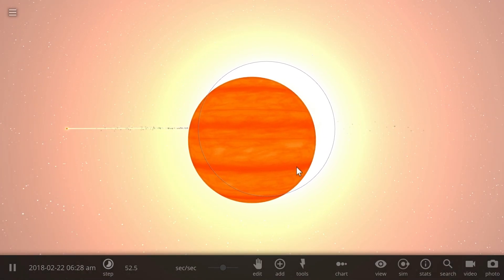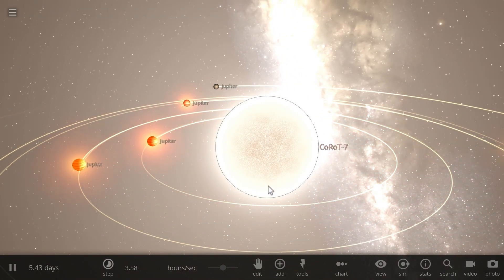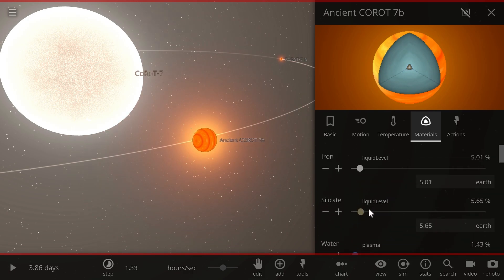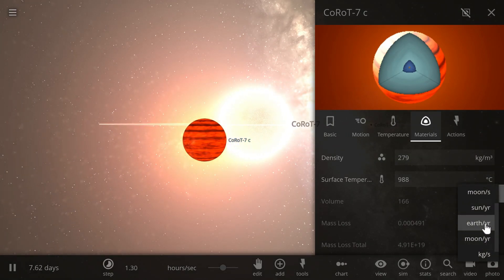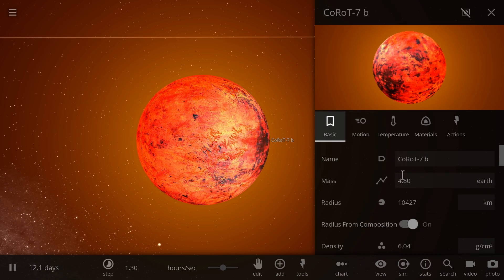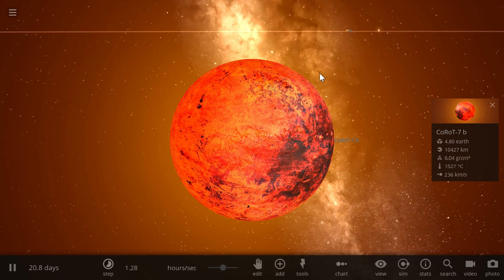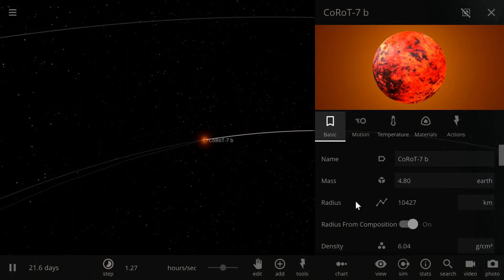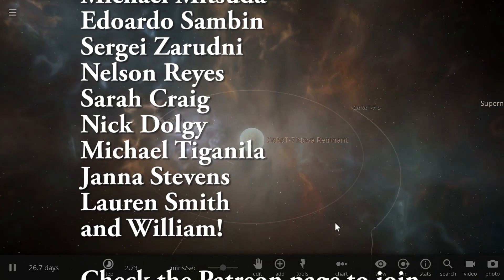EXTREME PLANETS: Does COROT-7b Planet Have Molten Rock Rains?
In this video, we will talk about COROT-7b